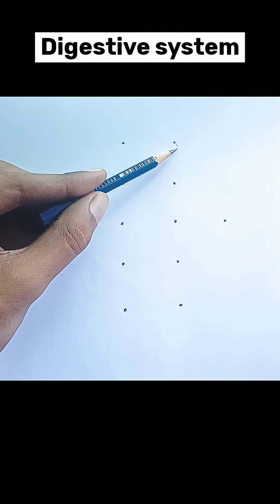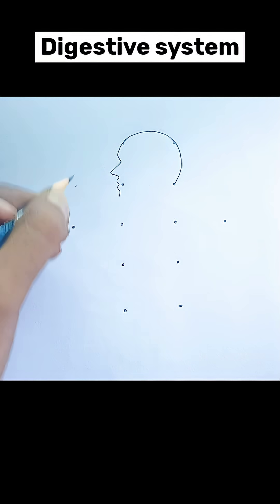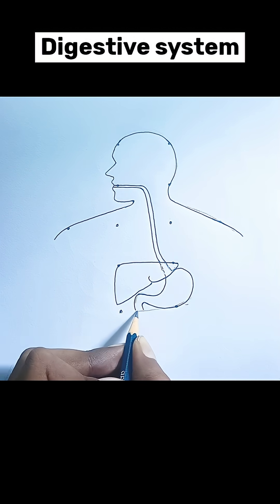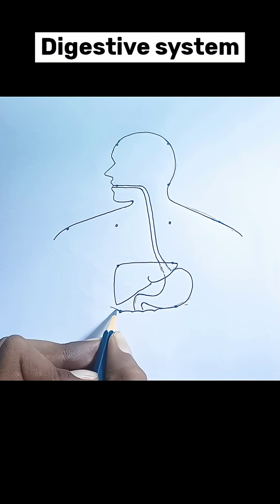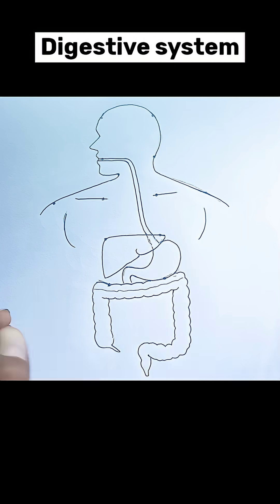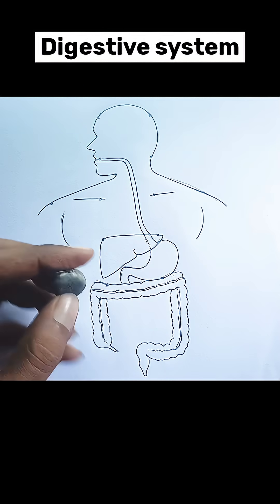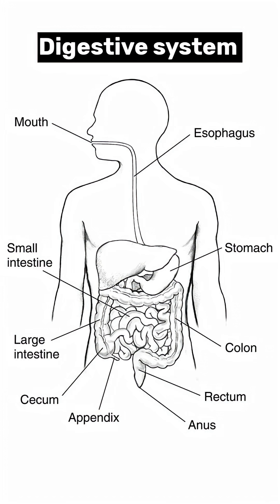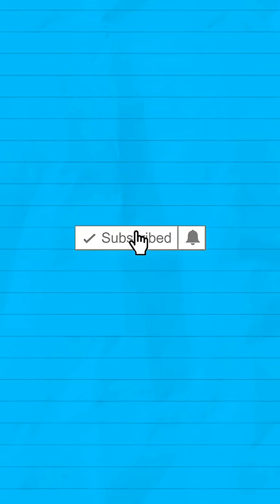Digestive system - how to draw digestive system diagram easy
how to draw human Digestive system